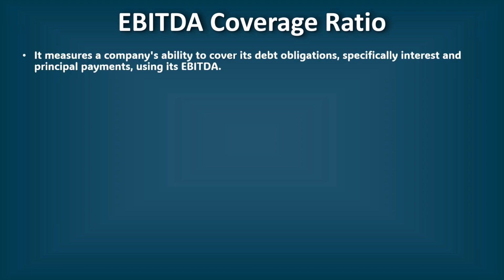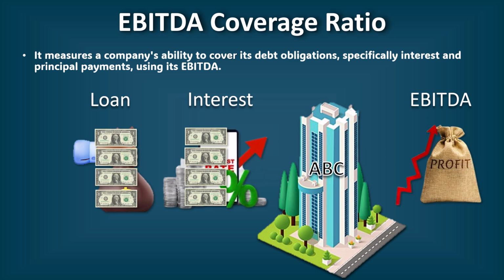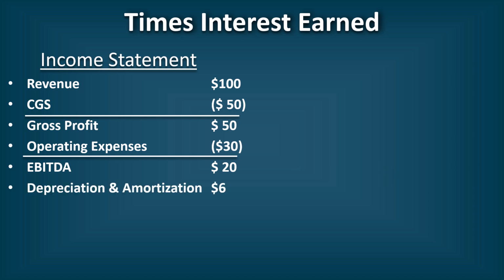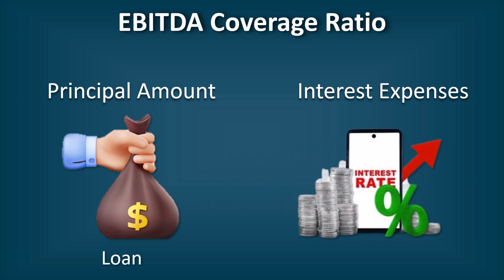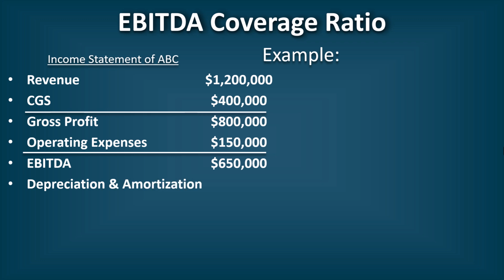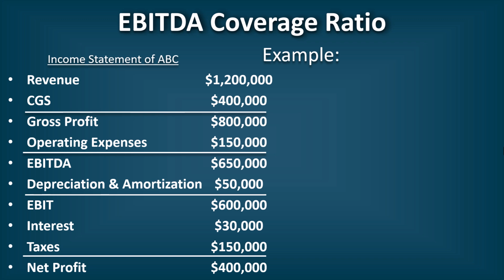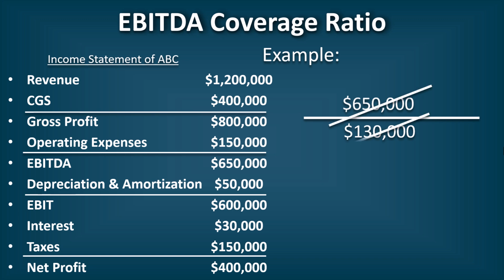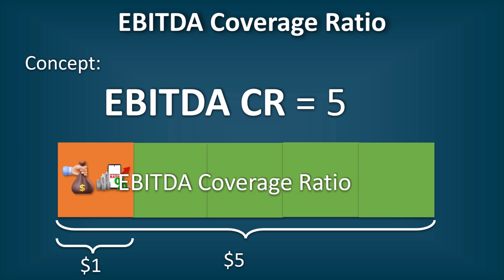EBITDA Coverage Ratio Formula and Example | Debt Service Coverage Explained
Welcome to Manager EDU!
In this video, we explain the EBITDA Coverage Ratio – a comprehensive solvency ratio that measures a company's ability to cover both its interest payments and principal repayments using its EBITDA (Earnings Before Interest, Taxes, Depreciation, and Amortization).

A higher ratio indicates that the company can comfortably meet its total debt obligations (principal + interest). A lower ratio suggests the company may struggle to make these payments.

In this video, you will learn:
What the EBITDA Coverage Ratio is.
Where EBITDA comes from in the income statement.
The formula: EBITDA ÷ (Principal Amount + Interest Expense)
A practical example using a full income statement.
How to interpret the result (what a ratio of 5 means).
Example Used (Company ABC for the year):
Revenue: $1,200,000
EBITDA: $650,000
Depreciation & Amortization: $50,000
EBIT: $600,000
Interest Expense: $50,000
Taxes: $150,000
Net Profit: $400,000
Principal Repayment: $80,000
EBITDA Coverage Ratio:
650,000 ÷ (650,000÷(80,000 + 50,000) = 50,000)=650,000 ÷ $130,000 = 5